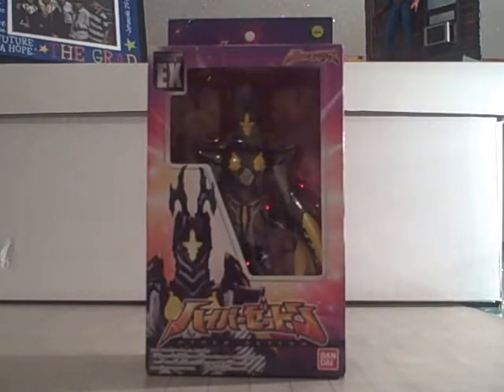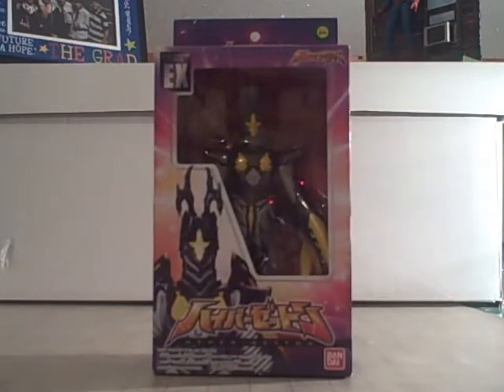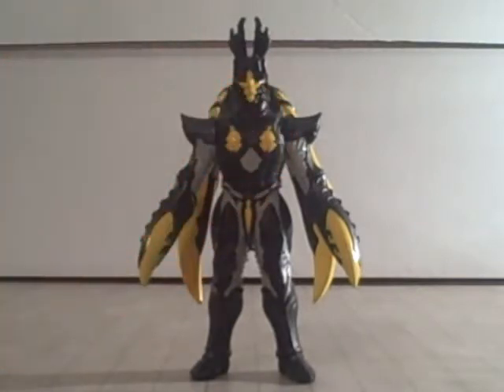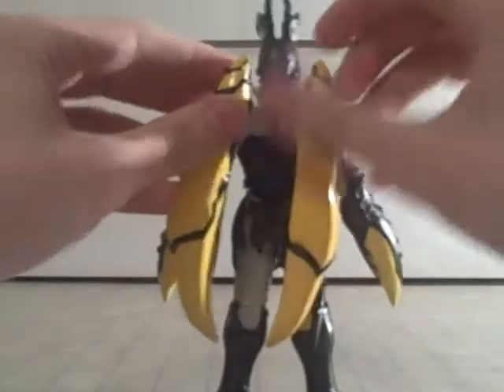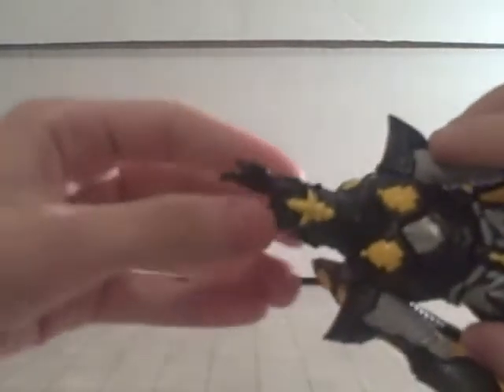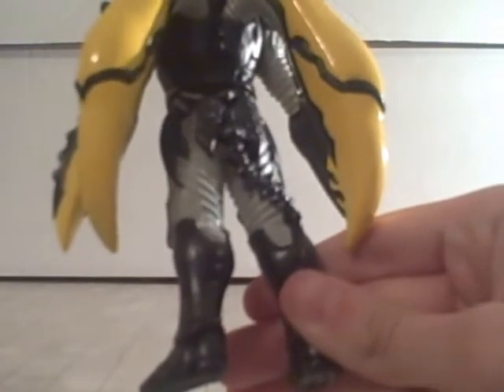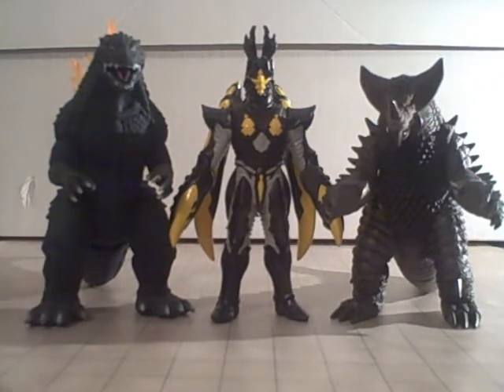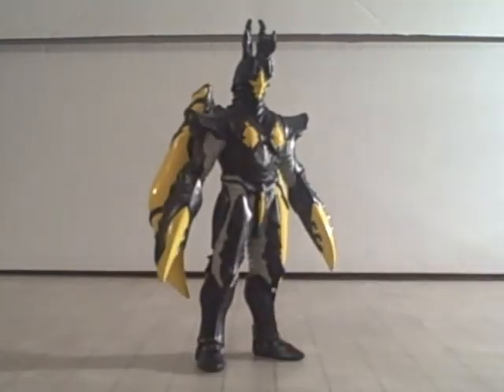Hyper Zetton Toy Review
My fourth G-Fest review! I might take a break from G-Fest vids for a few weeks after this. Requested by mrjoemama1988.